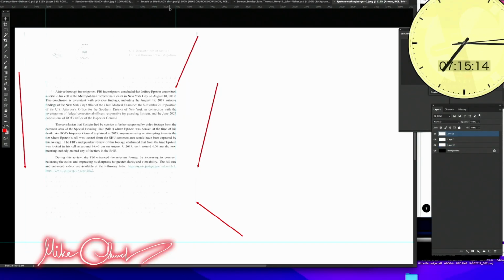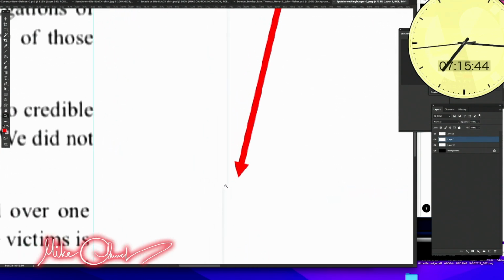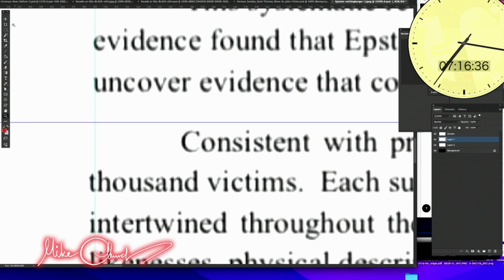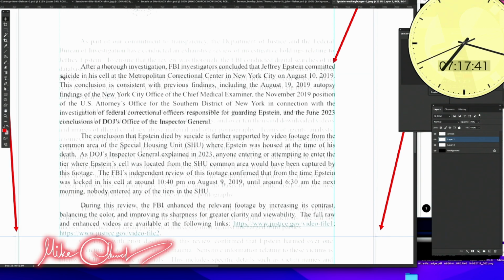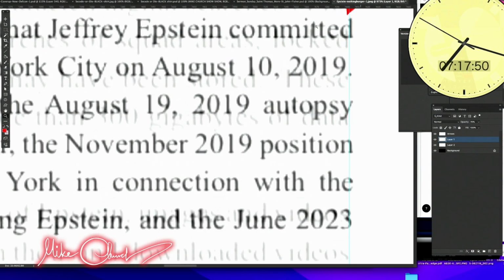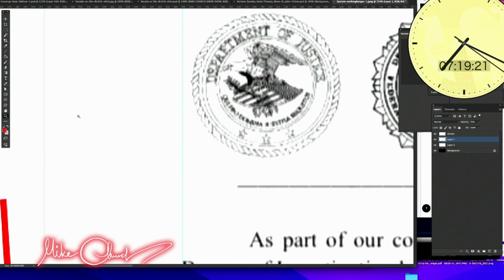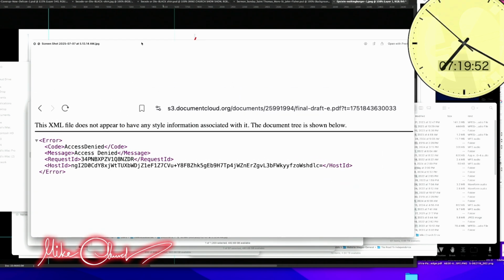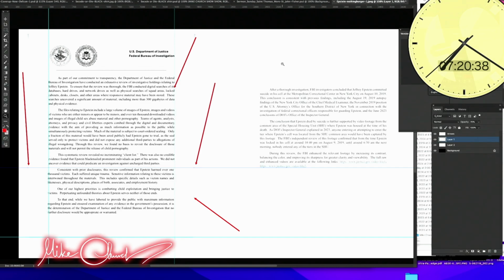EXCLUSIVE: The Jeffrey Epstein "No Client List Doc Is A Composite Fake"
EXCLUSIVE: The Jeffrey Epstein "No Client List Doc Is A Composite Fake". I am a 35 year veteran Photoshop designer with a degree in Commercial Art and I believe the documents released by Axios and others are composites of other Jeffrey Epstein related documents or Jeffrey Epstein related communications. Epstein's partner Ghislane Maxwell is in jail for sex trafficking so how is it possible that there was none as this document purportedly claims!?

📢 GET MORE OUT OF THE MIKE CHURCH SHOW!
🔥 WATCH & LISTEN LIVE – Every weekday MID-DAY from Noon-3:00PM ET

📺 THE MIKE CHURCH SHOW & MORE ON DEMAND!
🔥 Missed the LIVE show? Watch or listen anytime with a Founders Pass Membership!
💪 Strike a blow against the MSM—support independent media & join the movement!